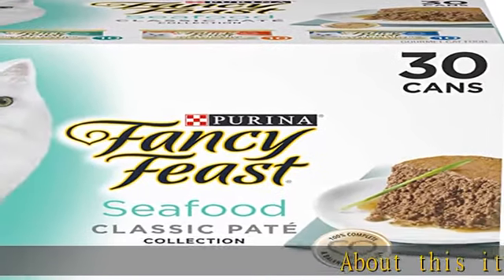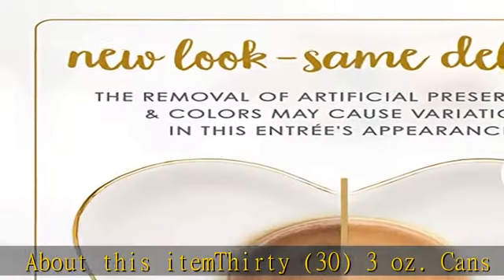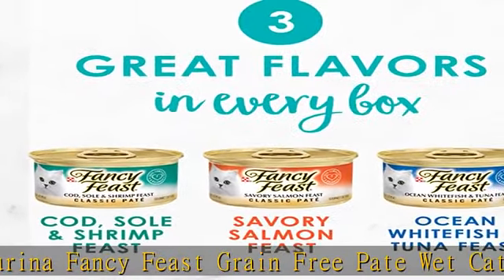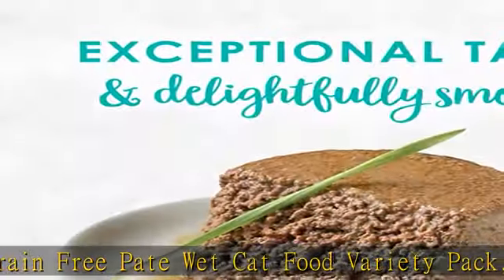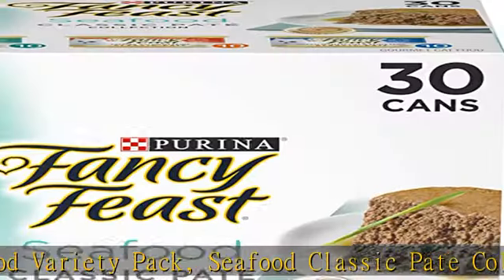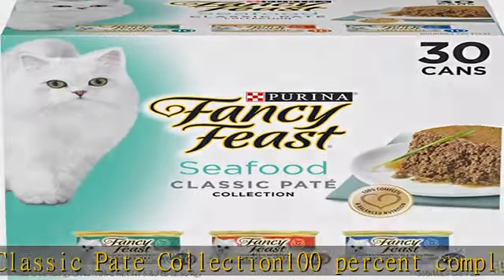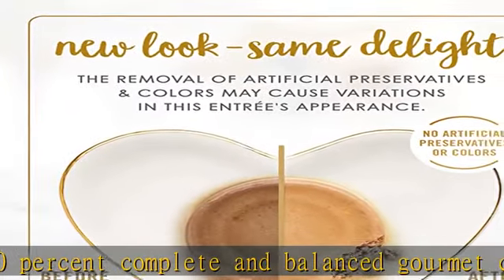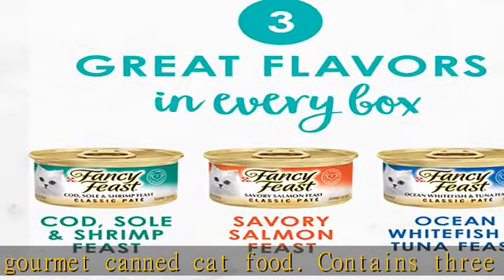Purina Fancy Feast Grain Free Pate Wet Cat Food Variety Pack, Seafood Classic Pate Collection - (30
Purina Fancy Feast Grain Free Pate Wet Cat Food Variety Pack, Seafood Classic Pate Collection - (30) 3 oz. Cans